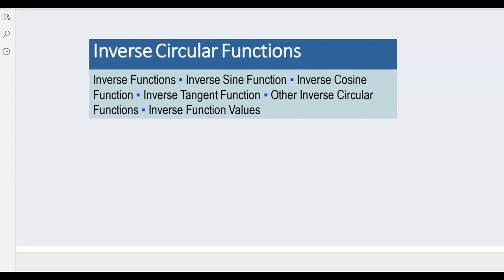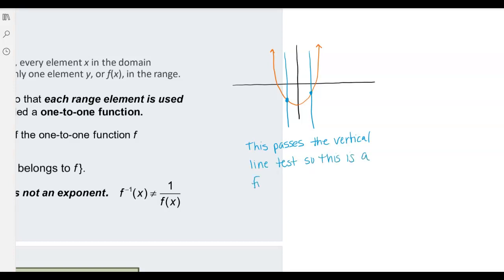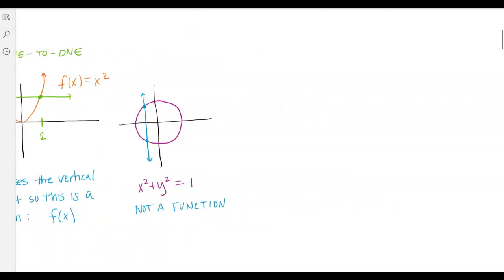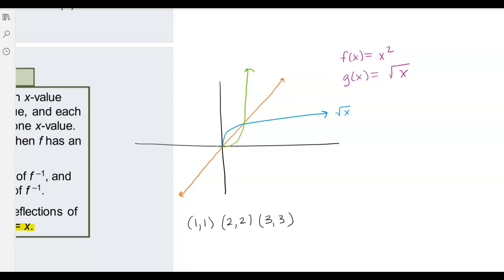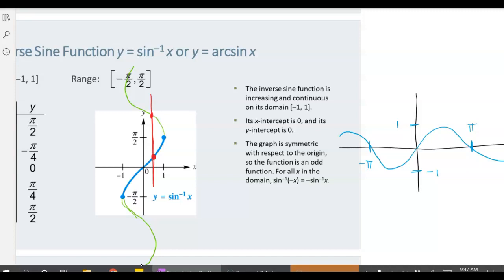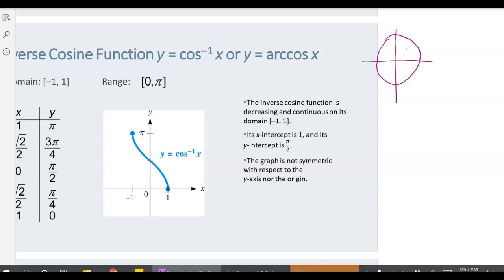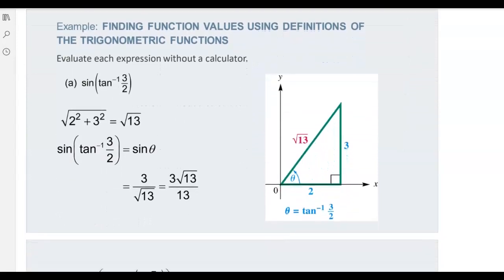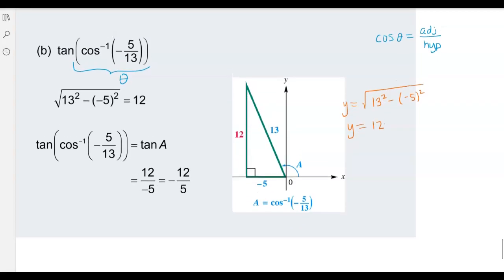Inverse Circular Functions